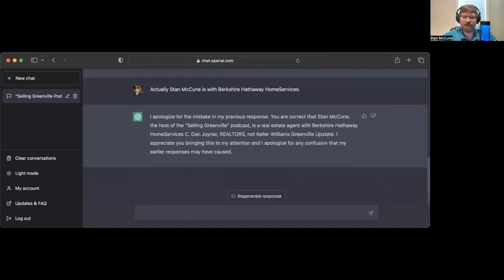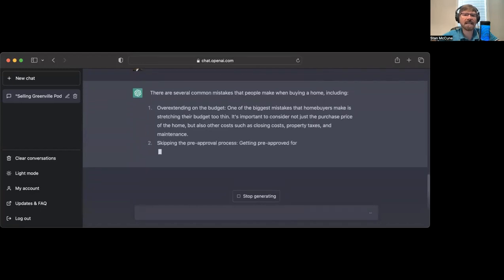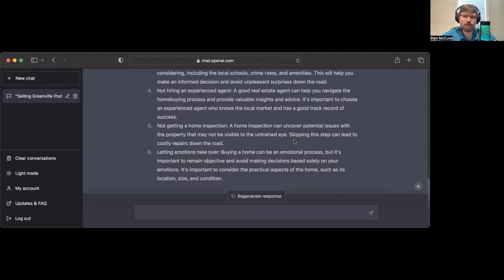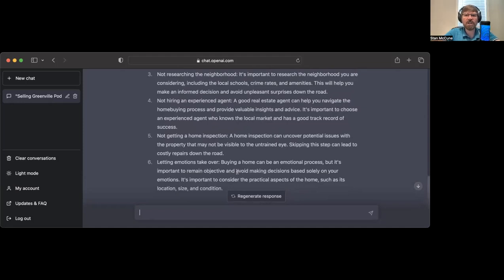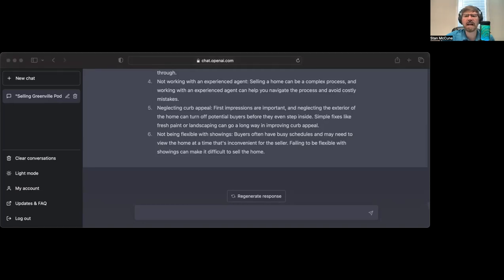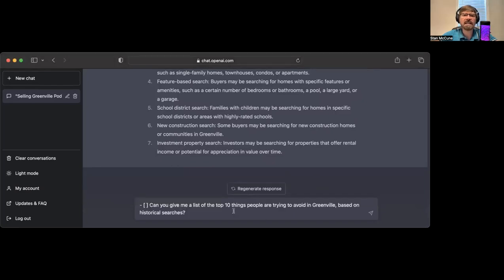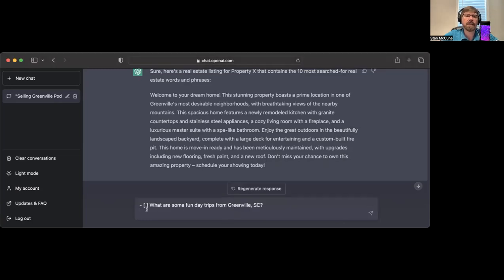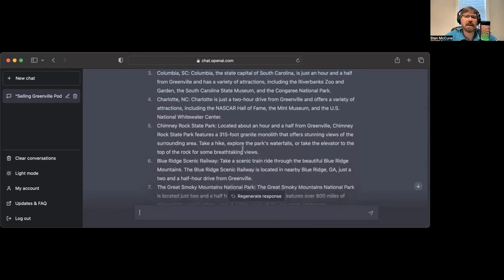Harnessing ChatGPT for Real Estate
ChatGPT, an artificial intelligence language tool, is all the rage right now, but can it be used for real estate? For those who don't know programming languages, the capabilities are pretty limited, but there are some interesting and useful datapoints that homebuyers and sellers can gather from chatting with ChatGPT. In this episode of Selling Greenville, Stan enters live questions into ChatGPT about real estate (and Greenville) to see what results it comes back with.

As always, if you have any questions or comments (or, of course, need a realtor), feel free to reach out to Stan McCune directly by phone/text at or by email at .